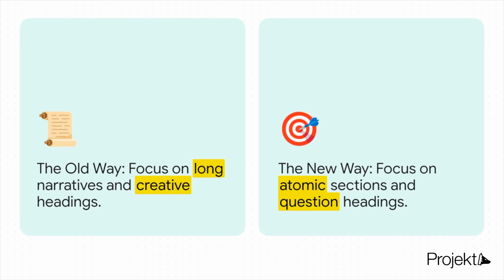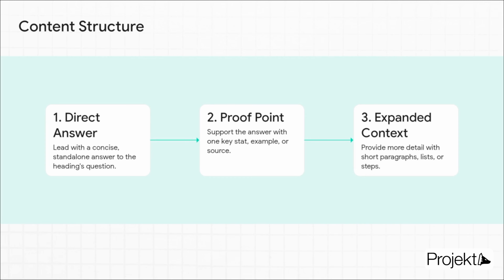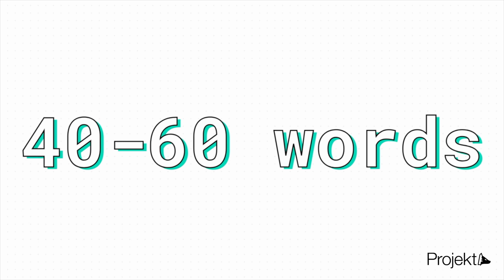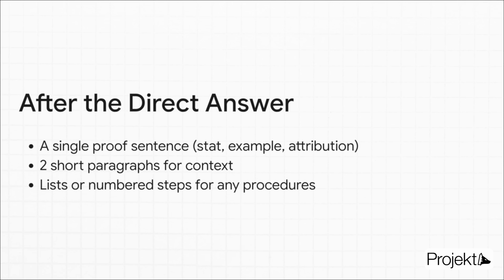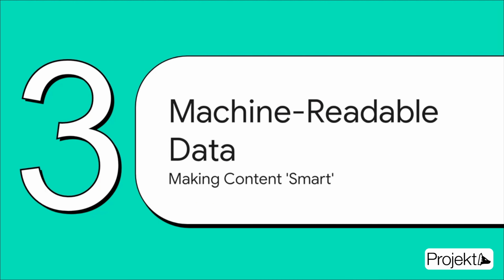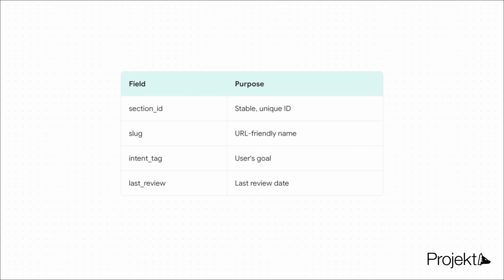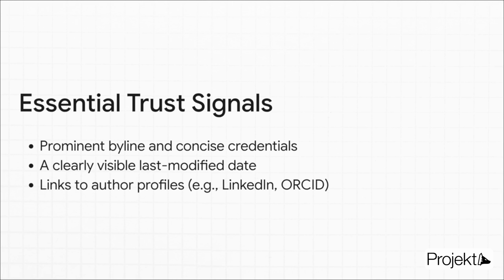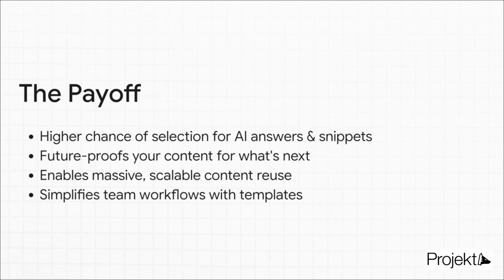Atomic Answer Blocks for SEO, AI and Better Content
Modern content has to work for more than human readers. It also needs to be easily found, extracted, and reused by search engines and AI systems. This video explains the concept of atomic answer blocks and how they help turn content into structured, reusable units of value.

It looks at why old long-form narrative structures often fail modern retrieval systems, and why direct question-led sections are becoming far more important. The video breaks down the anatomy of a strong atomic block: a clear heading, a concise answer, one proof point, and supporting context.

It also explores how these blocks should be kept focused, why they work best in compact formats, and how metadata such as section IDs, intent tags, and review dates can make each block more traceable and more useful for automation.

For creators, teams, and businesses looking to make their content more durable, more usable, and more discoverable, this offers a practical shift in how content should be structured from the start.

Additional links:

➡️ Work smarter, move faster, and grow stronger with ProjektID’s streamlined approach to publishing, connection, and growth, so progress stays measurable and repeatable

Our logic:
"Turn one strong article into wider visibility, reusable outputs, and more connected distribution"